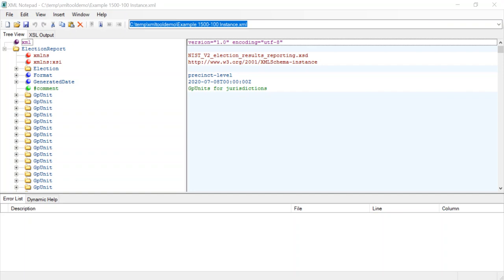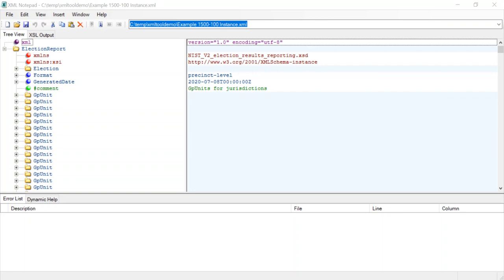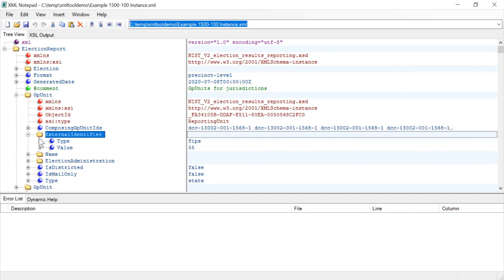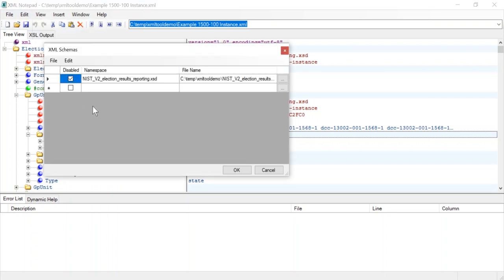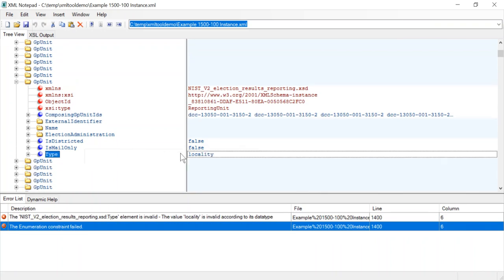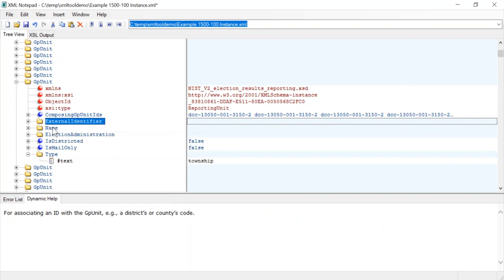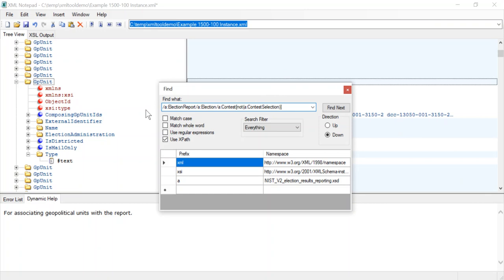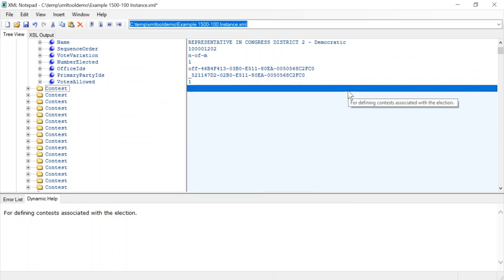Features of XML Notepad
Demonstrates some of the key features of XML Notepad: navigation, schema validation, intellisense, and XPath search.